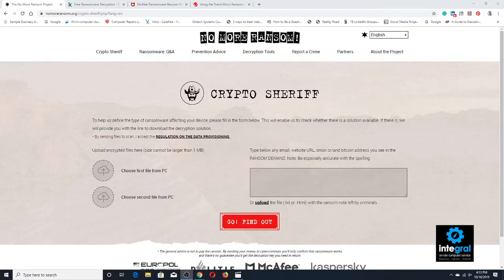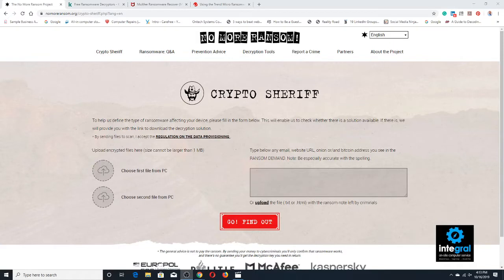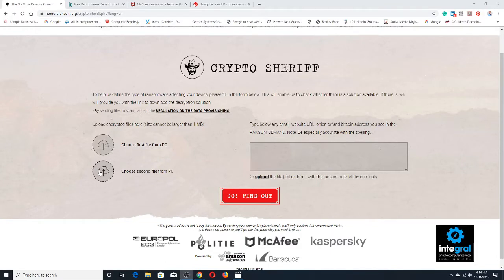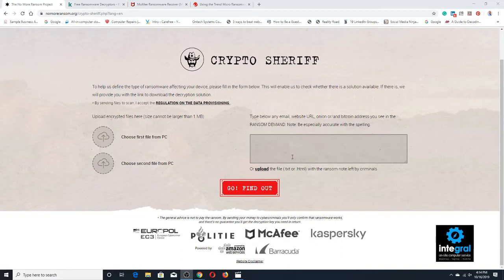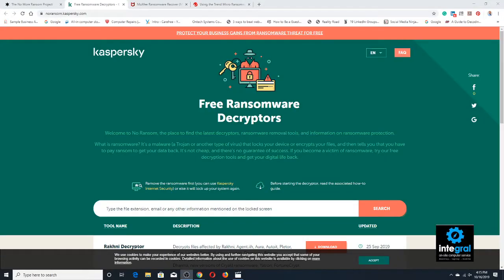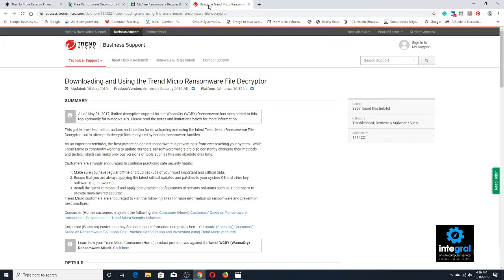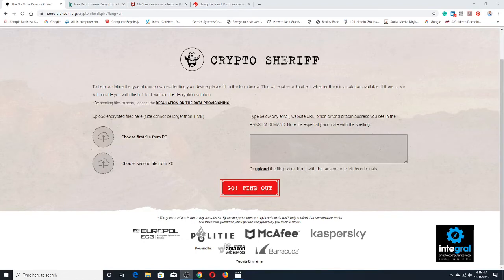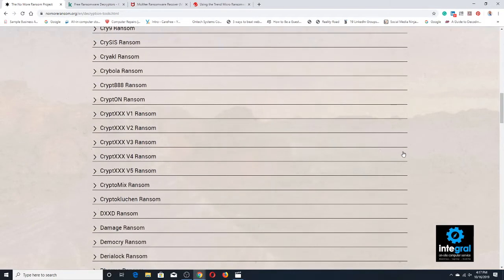How Can I Get My Files Back From a Ransomware Attack?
Hey everyone! Have you fallen victim to a ransomware attack? This week's tech tip shows you free tools you can use to recover those files damaged by ransomware. Check out the video & please share.

Everything is wireless, but in order to get the most out of your smart devices and your smart home, you need to have strong wifi coverage in your home or office.  Struggling with wifi in your home?  Check out this weeks tech tip video and learn some easy to use tips to help you get a strong wifi signal all over your home or office.